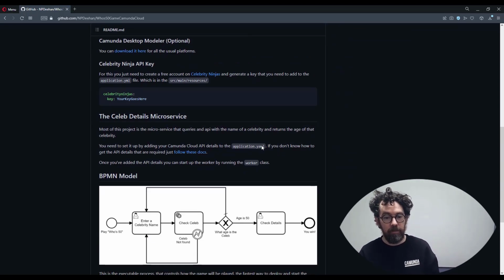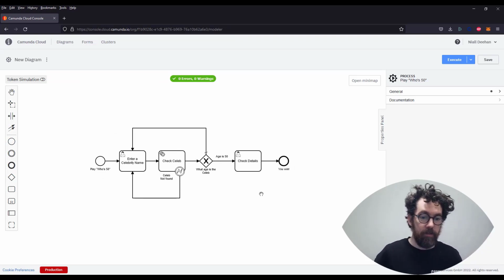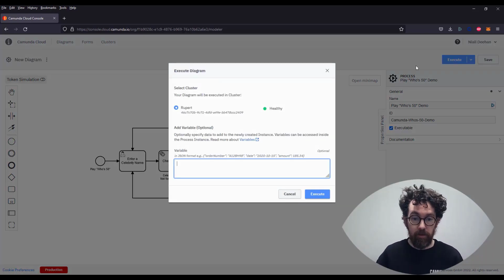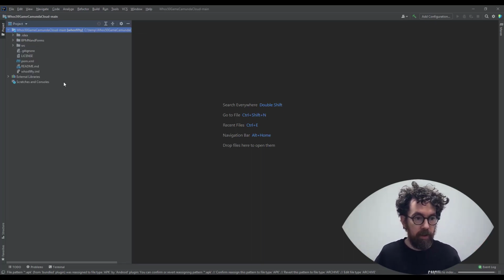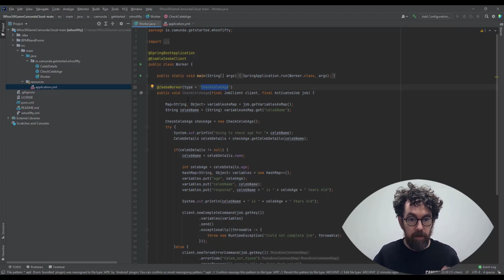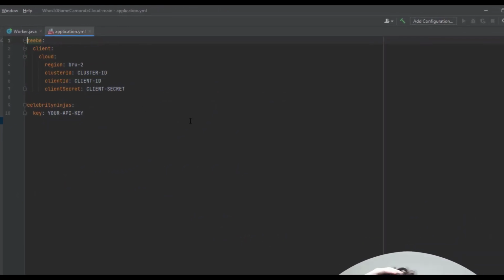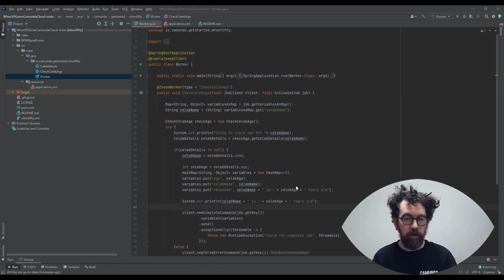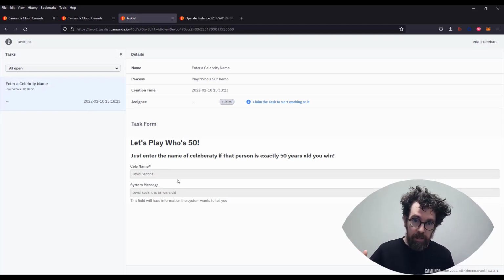Tutorial: How to Build Your First Camunda Cloud (now known as Camunda Platform 8) Project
Watch this how-to video to learn how you can build, deploy, and run a simple game in Camunda Cloud (now known as Camunda Platform 8). In this example, Camunda Developer Advocate Niall Deehan was inspired by the classic game of "Who's 50?"

The repo can be found here if you would like to follow along
To start your free Camunda Cloud (now known as Camunda Platform 8) trial, please